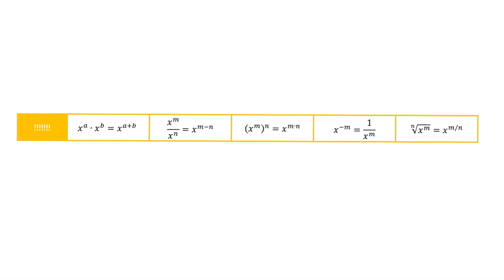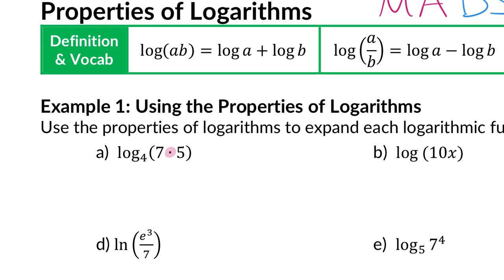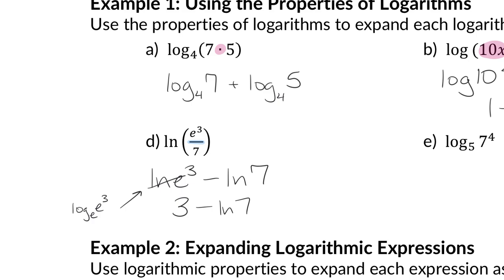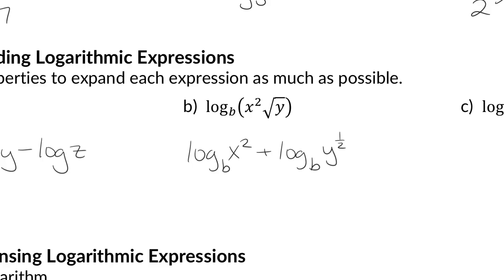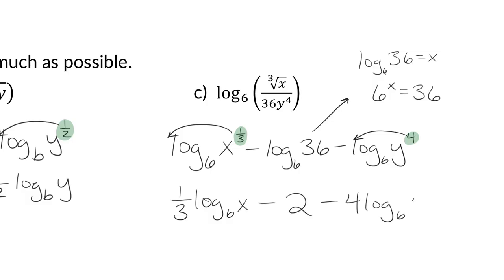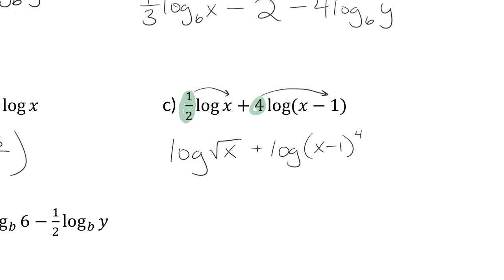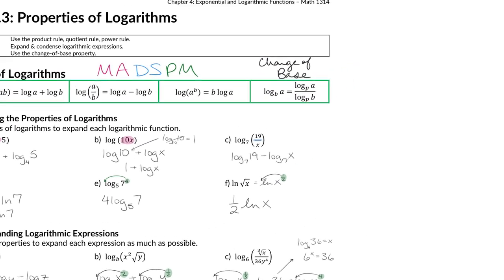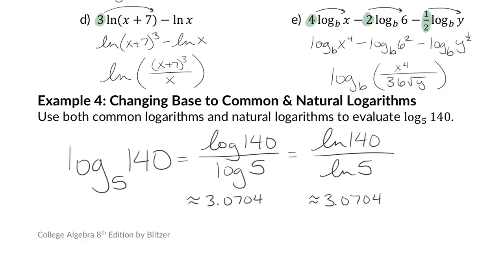4.3 Properties of Logarithms